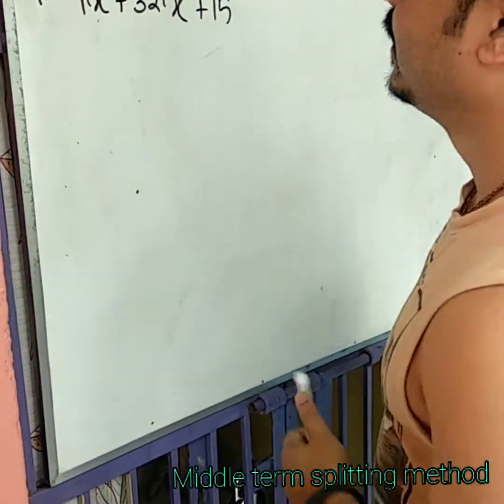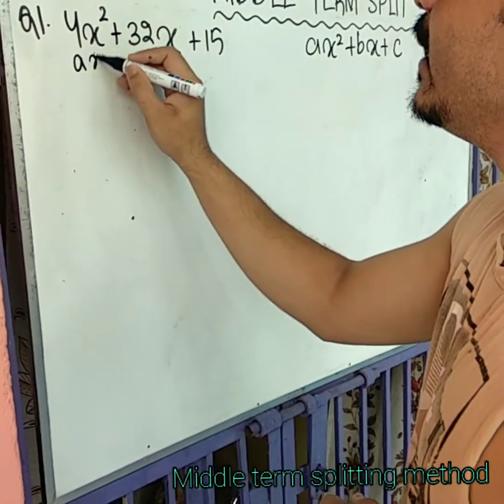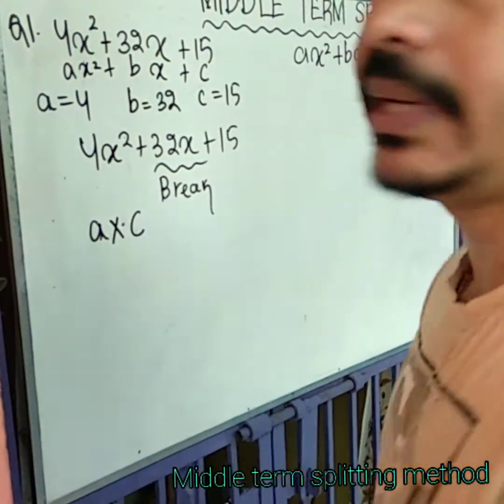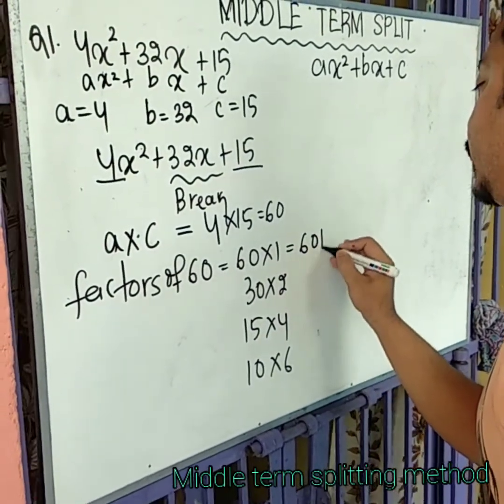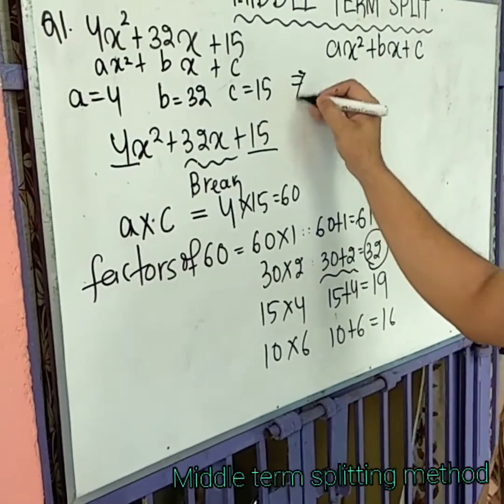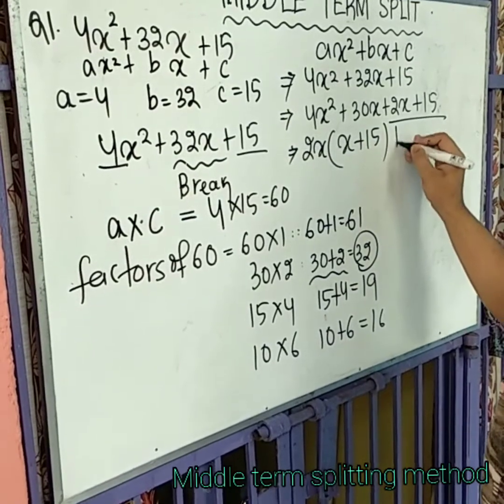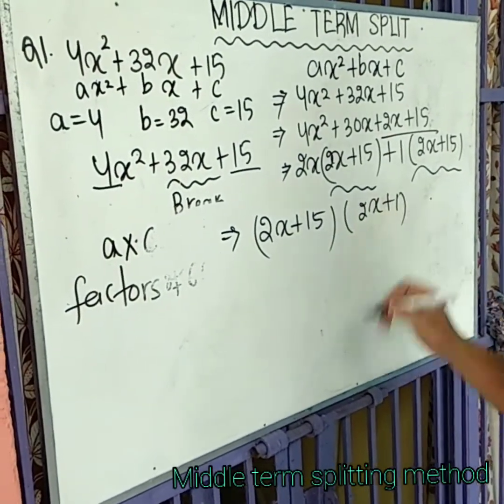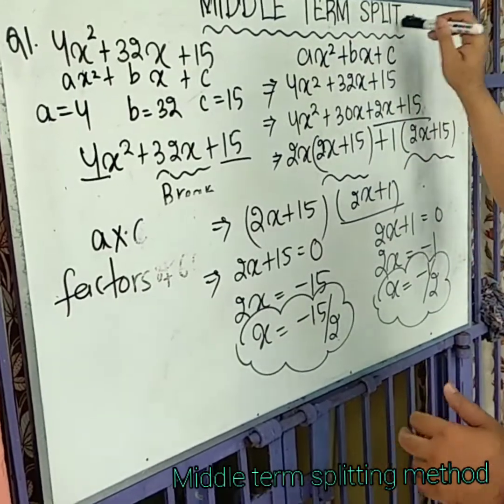Middle term split by Sanjay sir